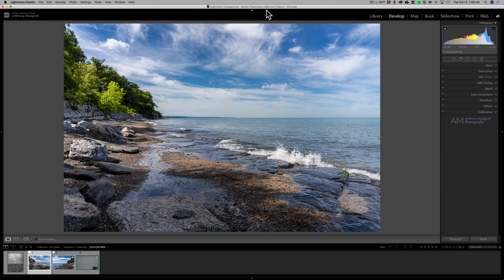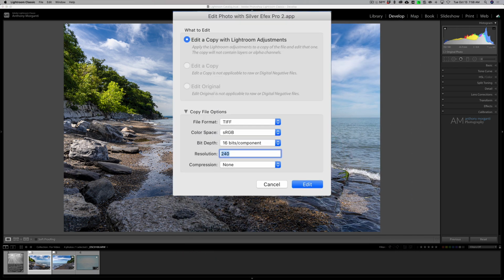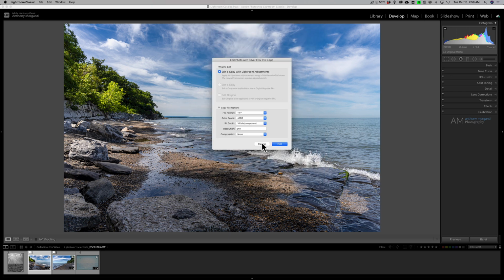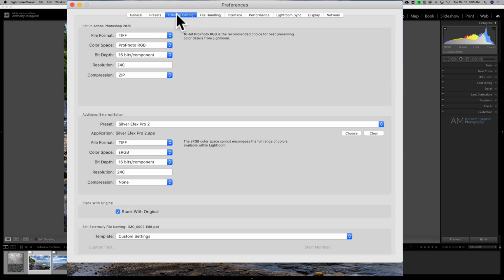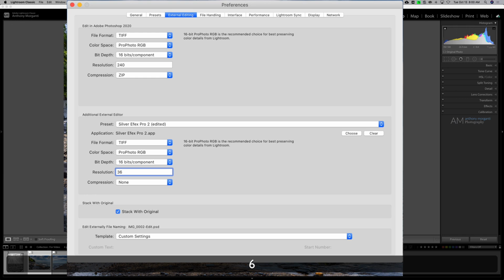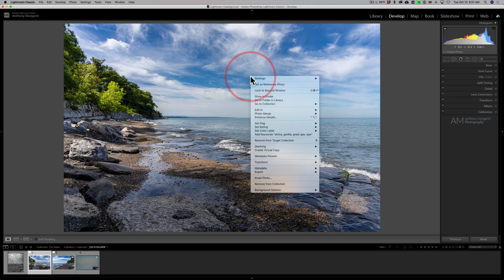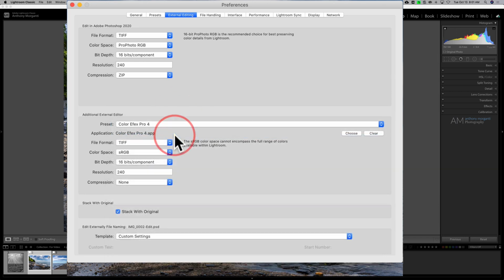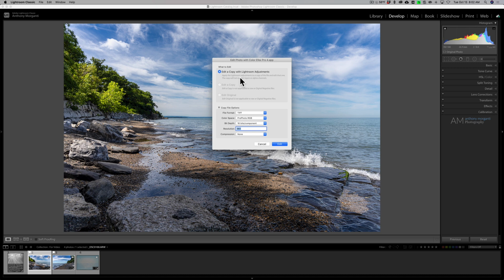How to CHANGE Default Plugin Settings in LIGHTROOM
In this tutorial I demonstrate how to change the default settings that Lightroom uses when you send an image from Lightroom into a plugin, any plugin.

To save 10% on your purchase of CleanMyMac X:

1.
4. The prices will be reduced and you’ll be able to select the license and proceed with the payment